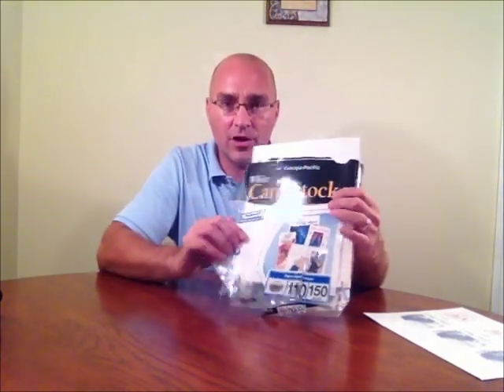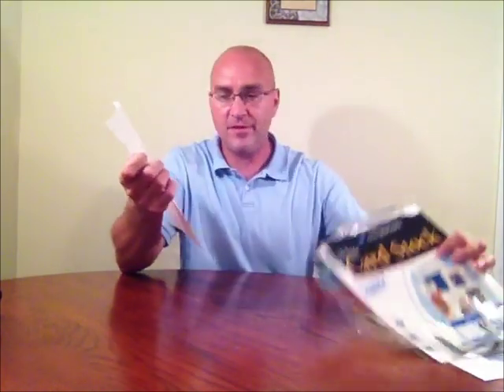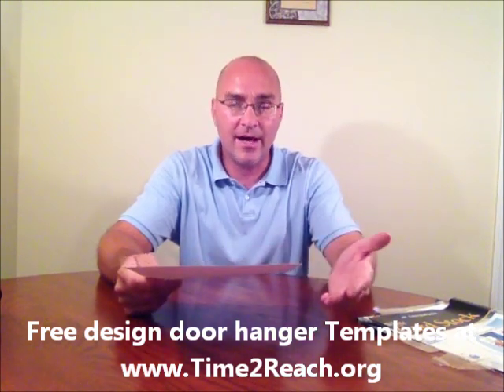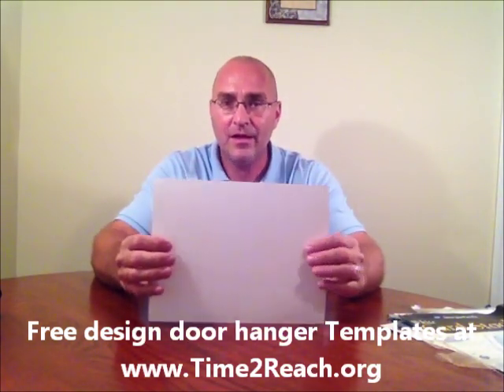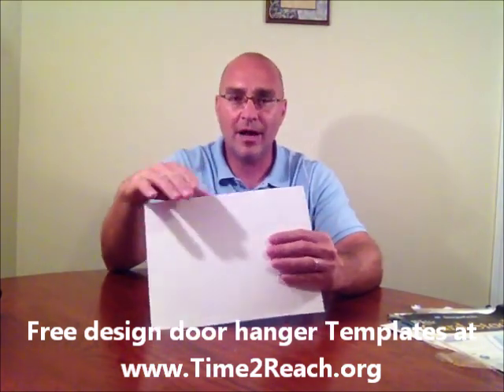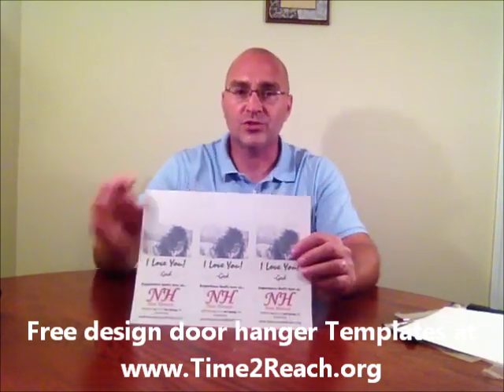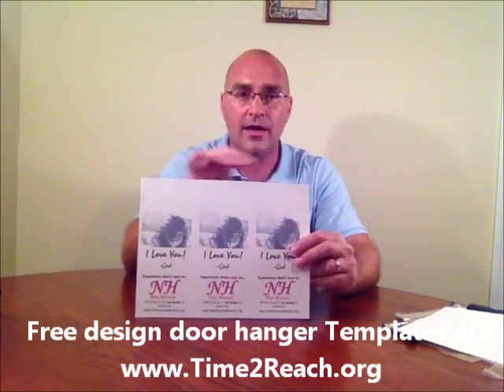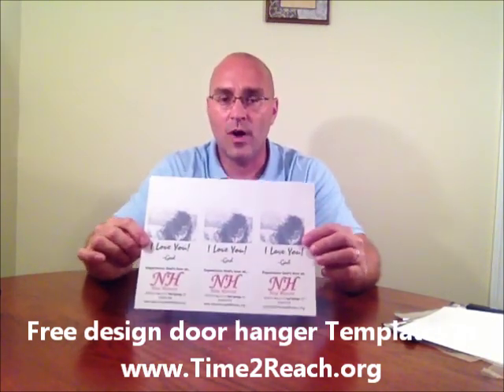How To Make A Door Hanger Pt.1 (Design)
How To Make A Door Hanger Part 1 (Design the Door Hanger) This video will teach you how to design a door hanger.  If you are looking to design a door hanger this is where you need to start.  Design your door hanger first.  The door hanger design can be done from a door hanger template.  I have free door hanger templates for door hanger design.  These free door hanger templates make door hanger design easy!  Check out my free door hanger templates to complete your door hanger design.  Using these free door hanger templates make it easy for door hanger design!

Free Church Outreach Ideas. Grow your church or ministry with free church outreach ideas!  Free Church Door Hanger templates, Free Visitor card templates, How to make a door hanger, Church website design